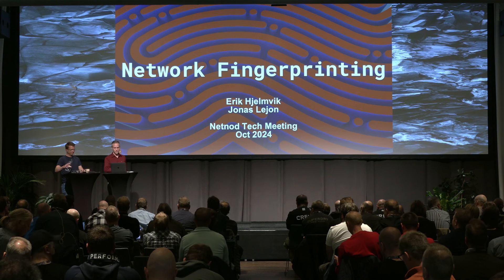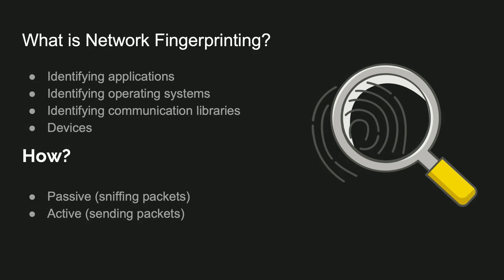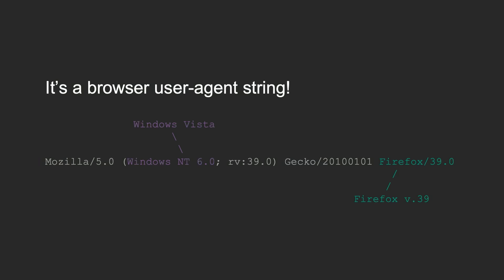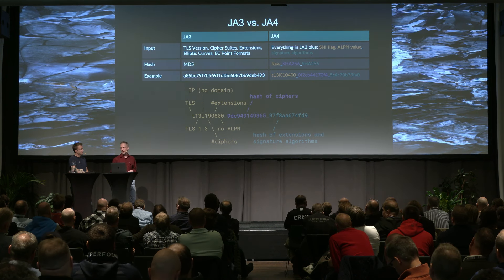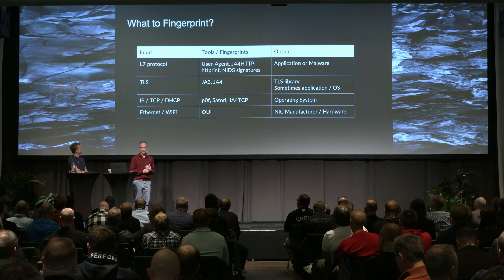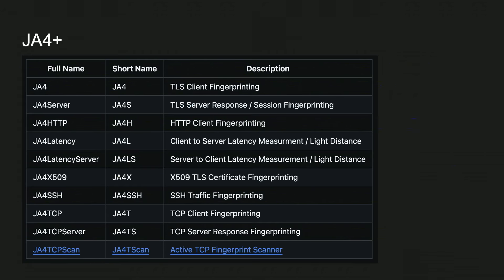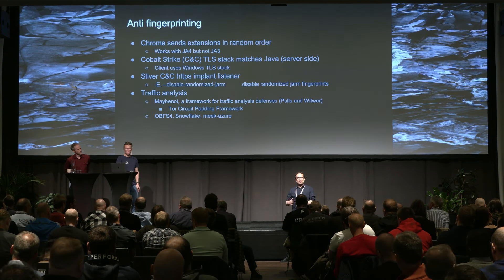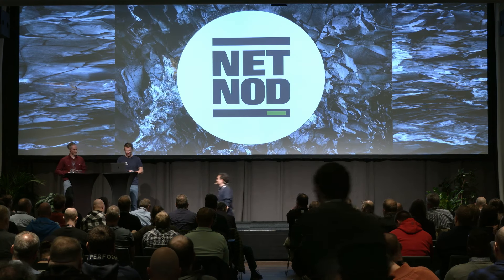Network Fingerprinting - Erik Hjelmvik and Jonas Lejon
Netnod Tech Meeting 2024 - Network Fingerprinting - Erik Hjelmvik CTO Netresec,  Jonas Lejon Senior Cyber Security Specialist Triop AB